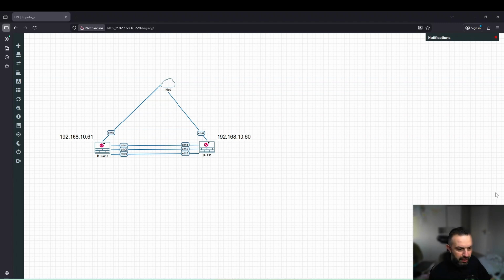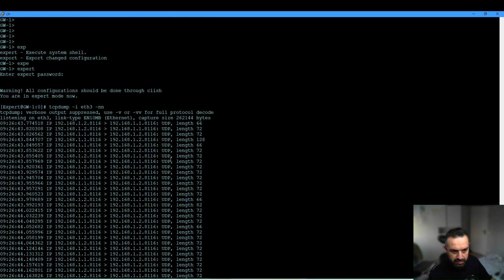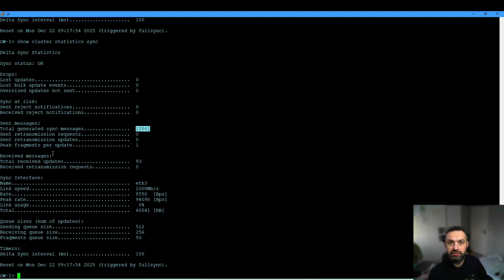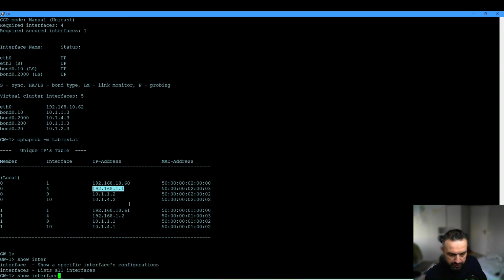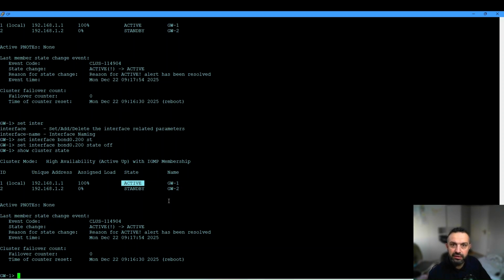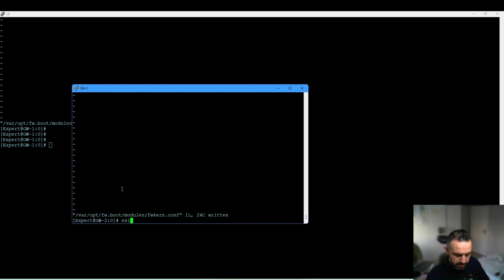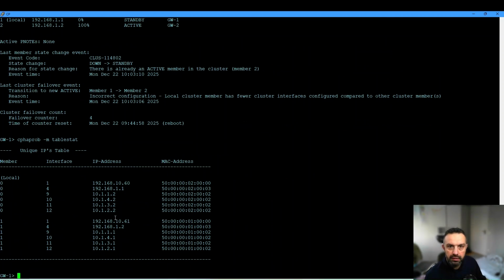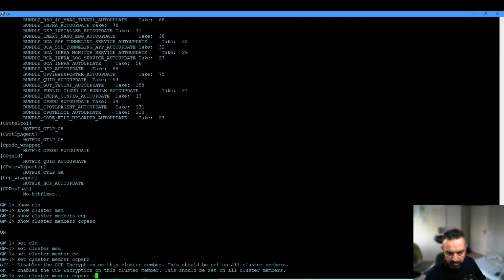Check Point ClusterXL CCP – Monitoring All VLAN Interfaces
In this video, we master Check Point Cluster Control Protocol (CCP) in Check Point R82, focusing on how ClusterXL works internally and how to monitor all VLAN interfaces correctly.

This is a hands-on, lab-based walkthrough showing real CCP traffic, real synchronization statistics, and real troubleshooting commands used in production Check Point clusters.

🔸 What is CCP in Check Point ClusterXL?

CCP (Cluster Control Protocol) is the core protocol that keeps ClusterXL members synchronized and healthy.

Runs on UDP port 8116

Proprietary Check Point protocol

Operates between the firewall kernel and network interfaces

Cannot be fully analyzed using standard OS tools alone

You’ll see CCP traffic captured and analyzed using a packet sniffer.

Commands used:
tcpdump -i eth3 -nn

🔸 CCP Core Responsibilities

CCP has two primary functions:

✅ Health Checks

Members send keep-alive packets

Used to detect peer availability and trigger failover

🔄 State Synchronization (Delta Sync)

Synchronizes kernel tables across cluster members

Ensures existing connections survive a failover

You’ll learn how to interpret:

Sync status

Dropped updates

Sync-at-risk counters

Sent and received sync messages

Command used:
cphaprob syncstat

🔸 Interface & VLAN Monitoring in ClusterXL

Not all interfaces are treated equally in ClusterXL.

Only interfaces configured as Cluster or Sync are monitored

If CCP packets cannot be sent or received, the interface is marked DOWN

VLAN Monitoring Behavior

By default:

ClusterXL monitors only the lowest VLAN ID on a physical interface

If that VLAN is healthy, higher VLANs are assumed to be healthy as well

You can verify the current monitoring status using:

Command used:
cphaprob -a if

🔸 Monitoring All VLAN Interfaces (Not Enabled by Default)

Monitoring all VLAN interfaces is disabled by default for performance and resource optimization.

By default, ClusterXL monitors only the highest and lowest VLAN IDs per interface.

When is this necessary?

When every VLAN carries critical traffic

When any VLAN failure must trigger failover

How to enable monitoring for all VLAN interfaces

1️⃣ Edit kernel configuration
Create or edit the file:
$FWDIR/boot/modules/fwkern.conf
2️⃣Add the parameter:
fwha_monitor_all_vlan=1
3️⃣ Save and exit

4️⃣ Reboot all cluster members
(Required for the change to take effect)

5️⃣ Verify after reboot

Commands used:
cphaprob -a if
show cluster interfaces vlans
🔸 Bond Interfaces and CCP

CCP packets are sent only via the active slave interface

There is no CCP broadcast across all bond members

🔸 CCP Transmission Modes in R82

In R82, CCP uses Unicast mode by default.

CCP Unicast Mode

CCP packets are sent directly between cluster members

Default and only supported mode in R81.10, R81.20, and R82

Works well in modern switched and cloud environments

No multicast dependency

CCP Multicast Mode (Legacy)

CCP packets are sent to a multicast address

Requires multicast support on the network

Mostly relevant to older environments

🔸 Troubleshooting & Essential CLI Commands

This video demonstrates the exact commands you must know when working with CCP and ClusterXL:
cphaprob -a if
cphaprob syncstat
show cluster members interfaces virtual
show cluster members interfaces vlans
set cluster member ccpenc on
set cluster member ccpenc off

✅ Summary

CCP runs on UDP port 8116

Responsible for health checks and Delta Sync

Defaults to Unicast mode in R82

Monitors only the lowest VLAN ID by default

Monitoring all VLANs requires a kernel parameter and reboot